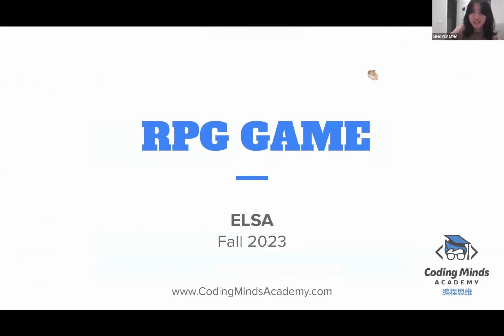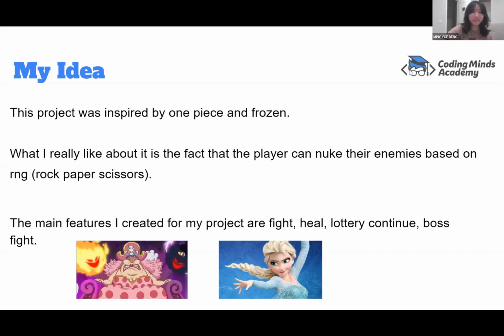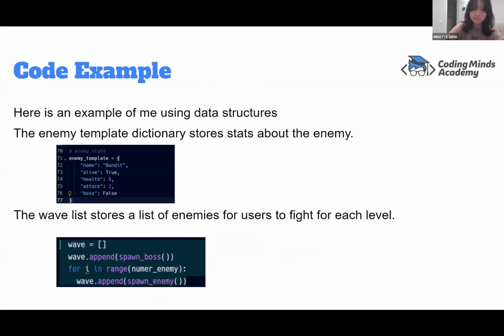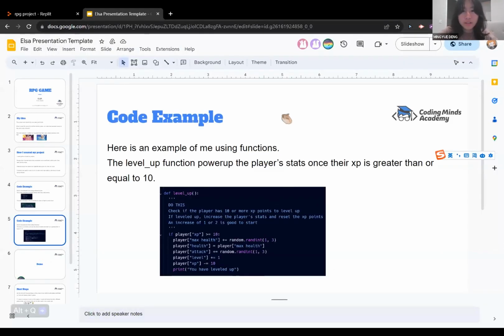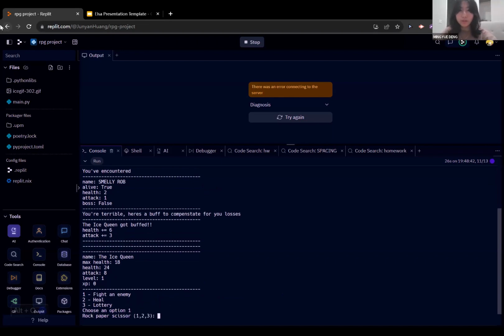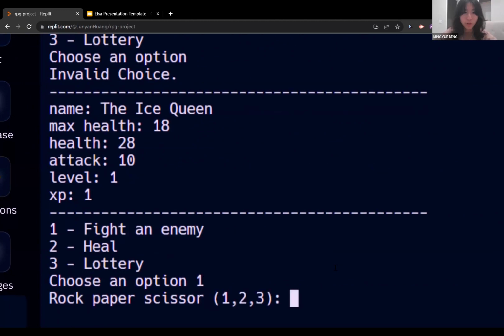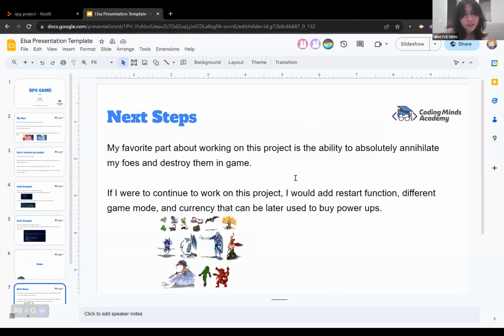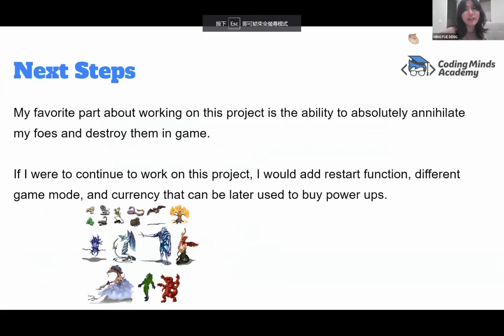Mon Python 2 640 pm Elsa